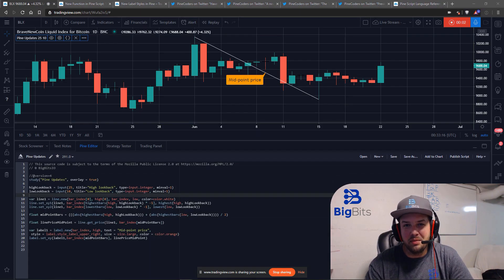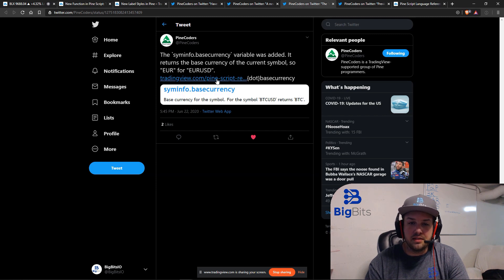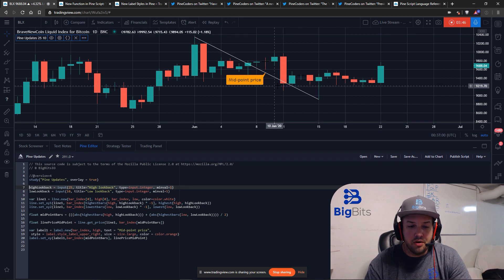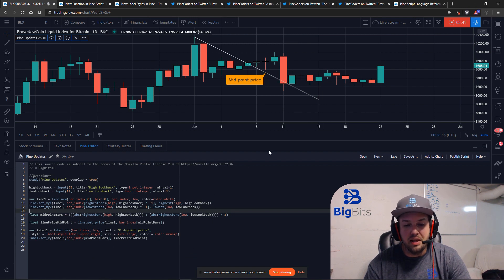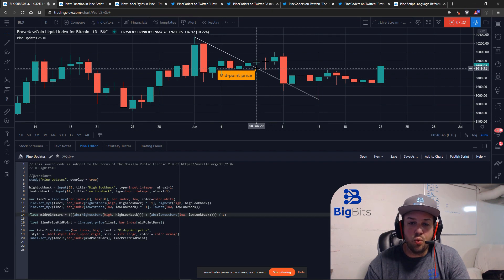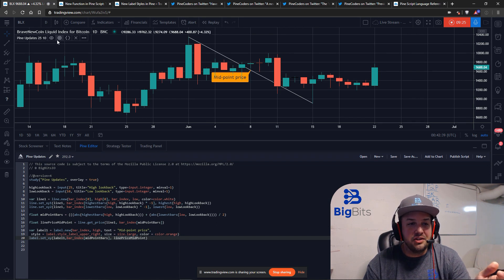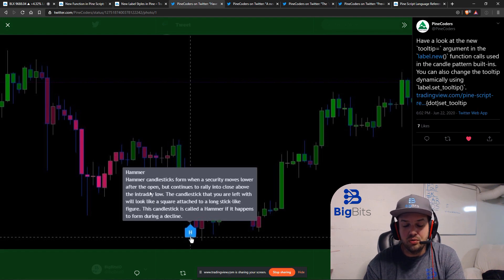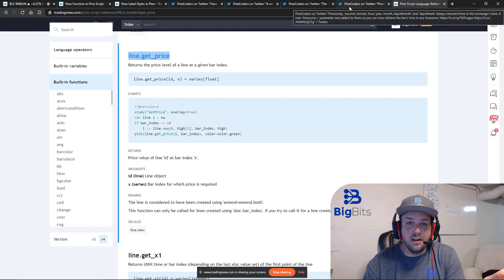Getting Line Price - Label Styling - Candlestick patterns and More Pine Updates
Getting Line Price - Label Styling - Candlestick patterns and More Pine Updates: In this TradingView Pine Script Tutorial/TradingView Update we discuss how to use the new function line.get_price to get the price of a line at any point by specifying the bars back from the current candle to the line we are referencing.  By getting the line price we can use that to plot a label at the line's mid point by getting the price at the calculated mid point of the line.  We also discuss other updates such as brand new built-in candlestick patterns on TradingView!  With Pine Script it is very easy for even beginners to create their own indicators or strategies that have many other indicators within them.  Once we have completed the script, we can see our results immediately and begin working with more functions, indicators, and strategies.

Social and other public profiles